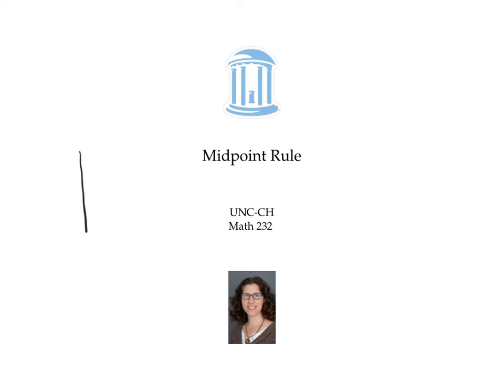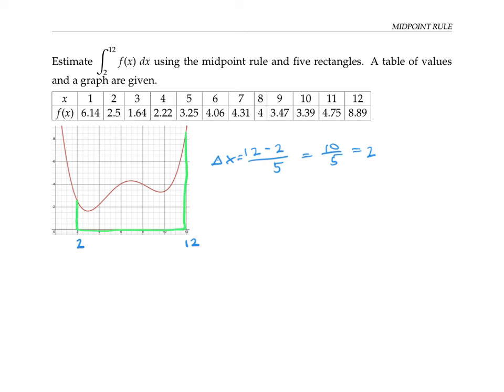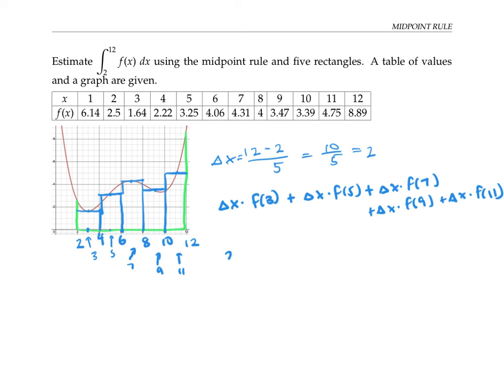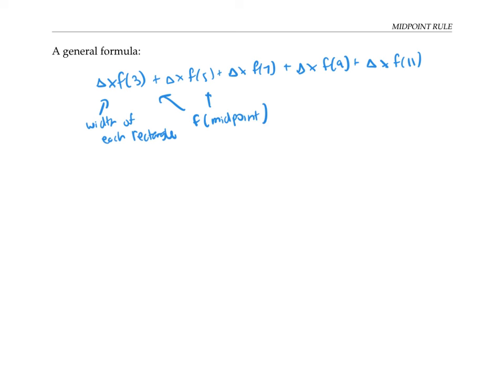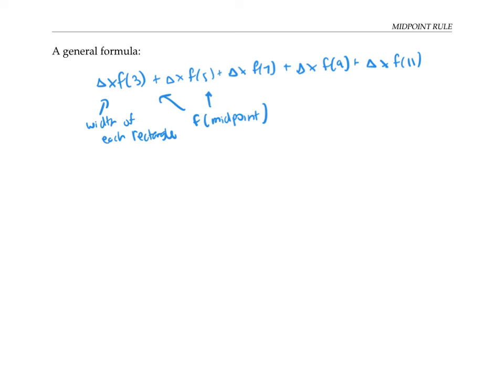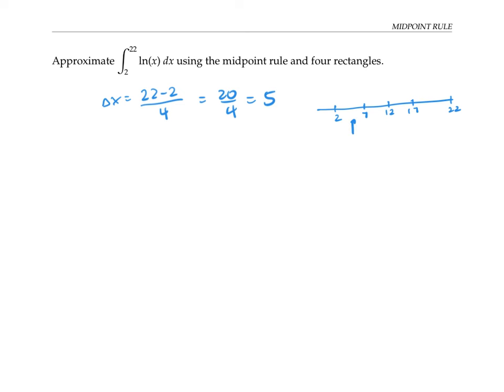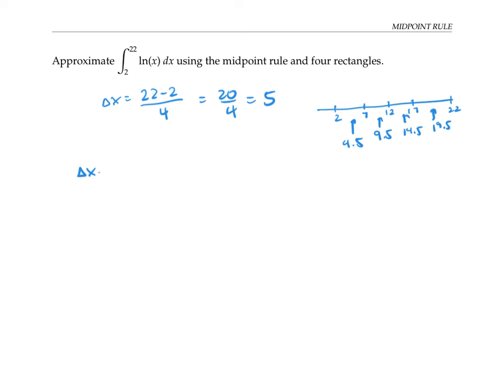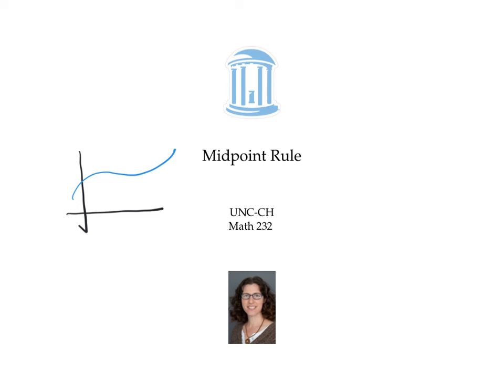Midpoint Rule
The midpoint rule is a way of approximating an integral, or the area under a curve, in Calculus.